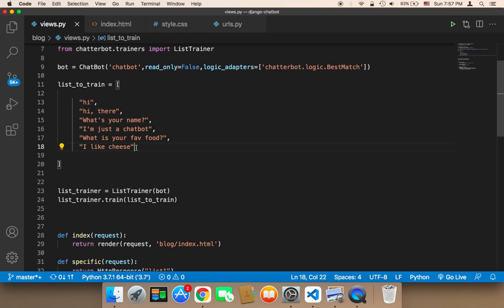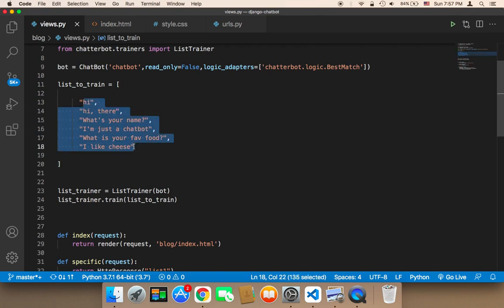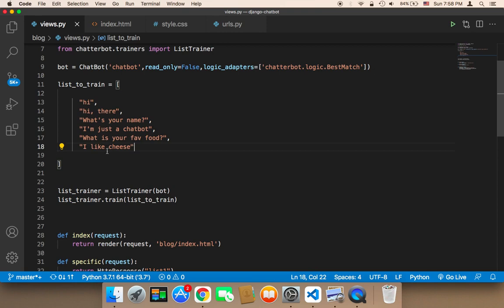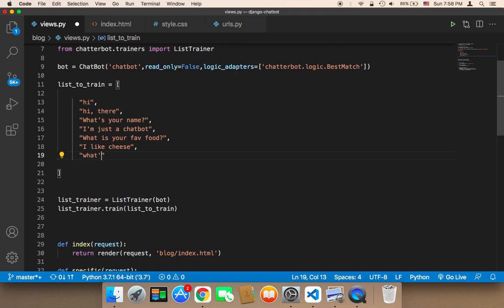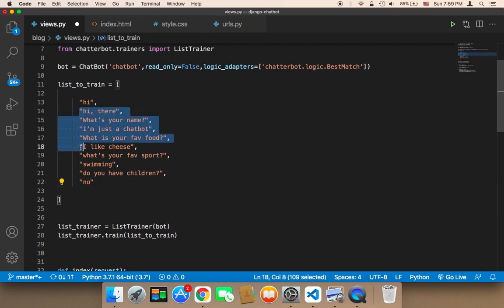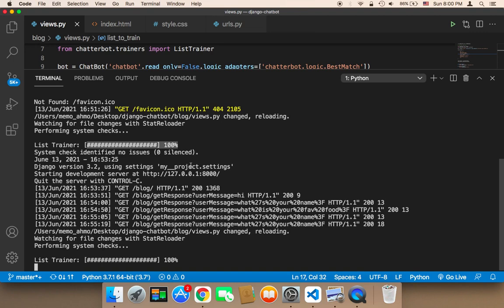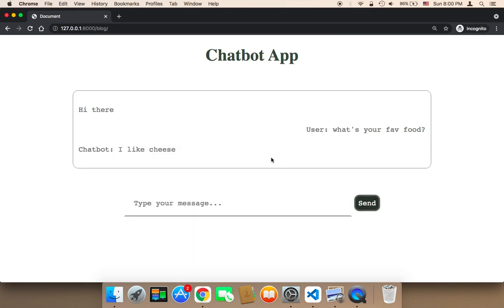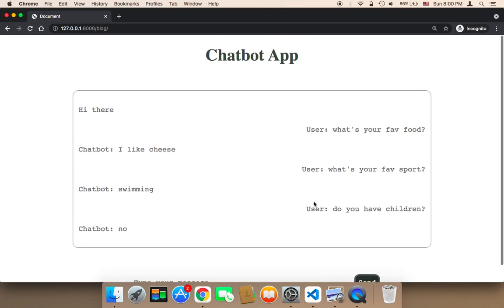Create Chatbot Using Django - Part 28